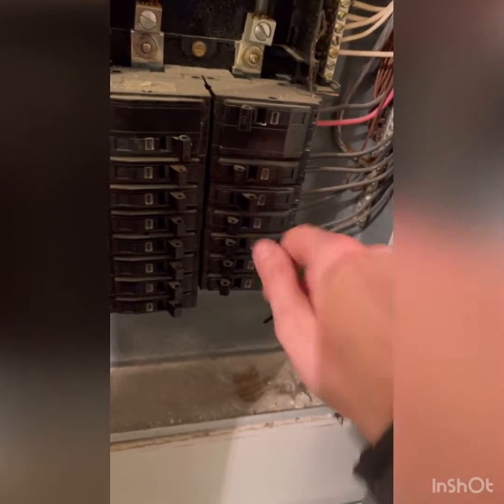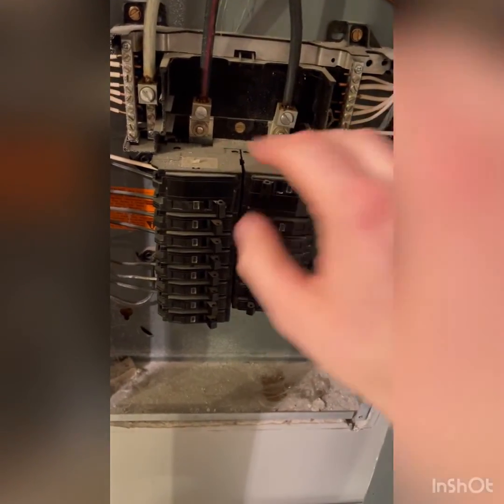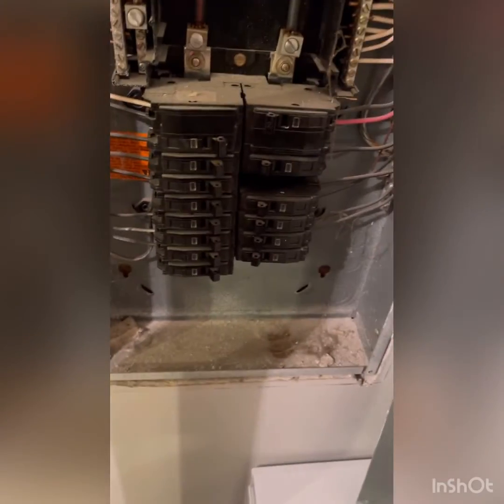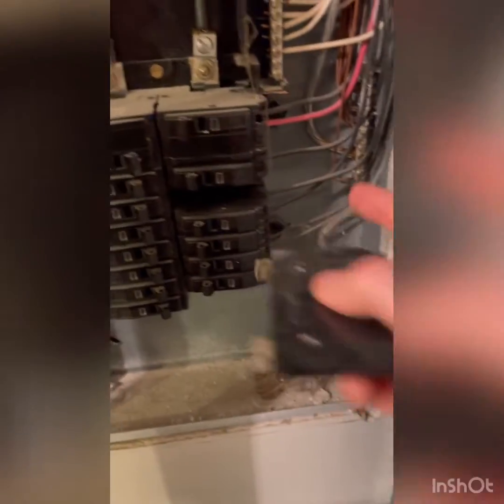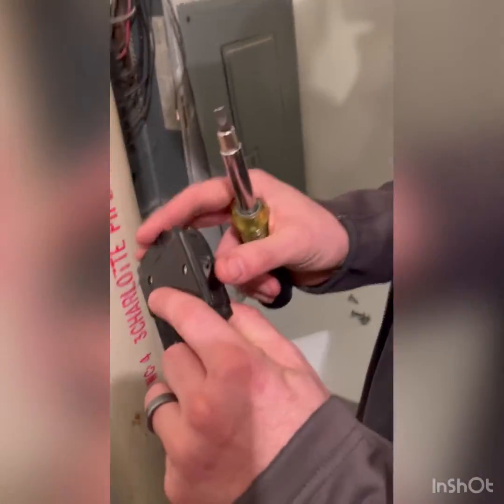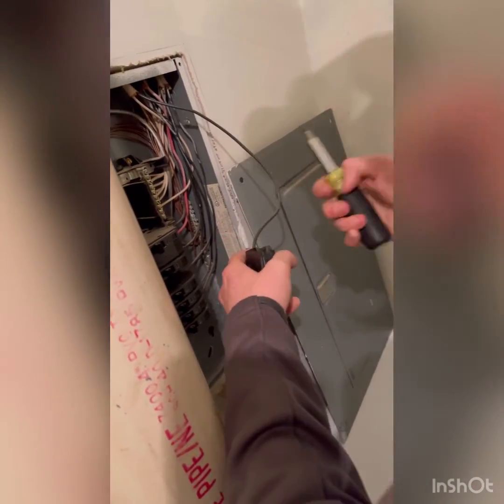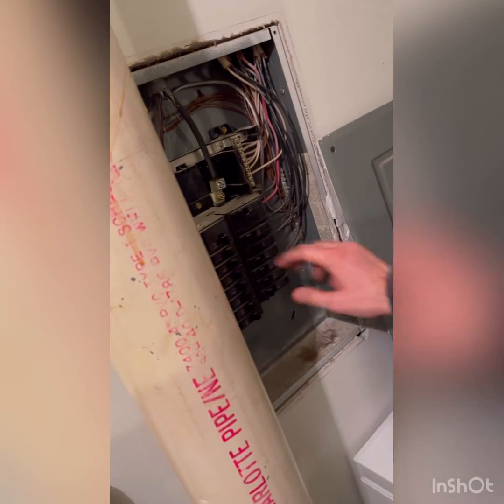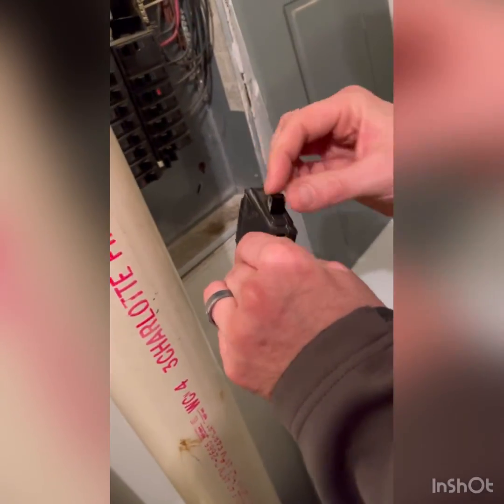Square D breaker replacement how to.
We had a breaker go bad, so we are showing you what that looks like and how to replace it.